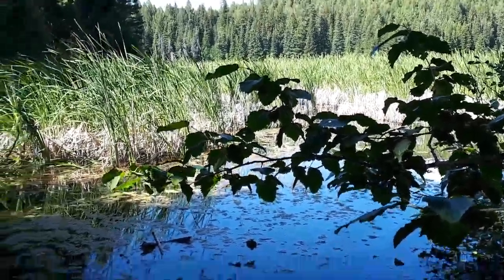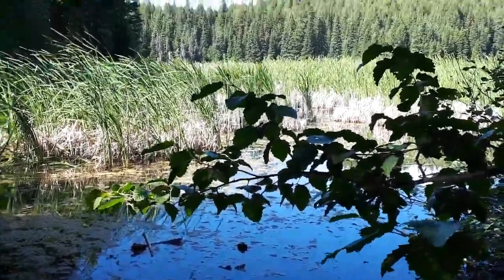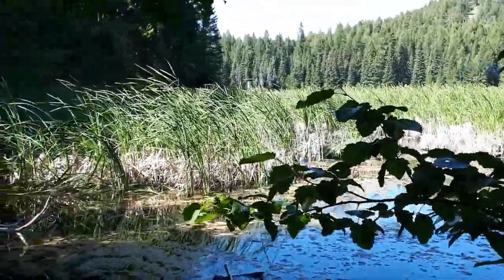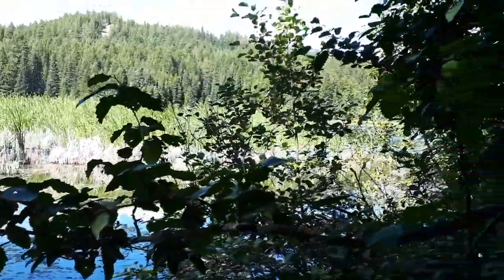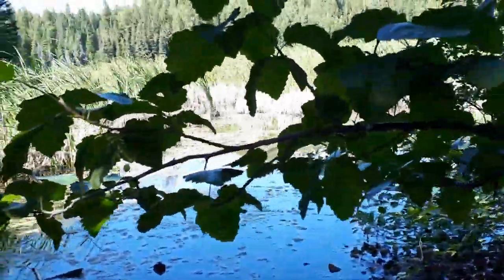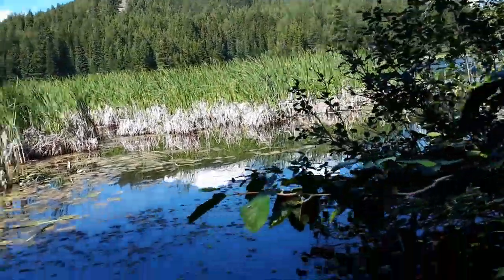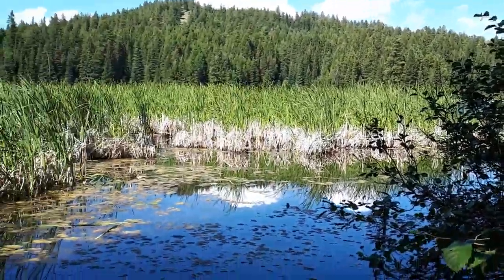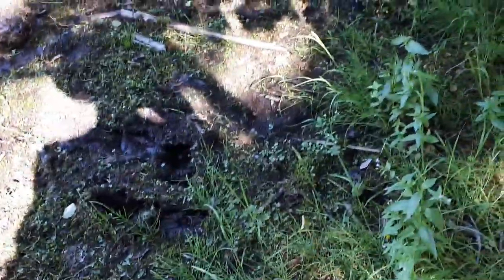Taylor Lake 4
The 4th in a series of short videos I took on my hike into remote Taylor Lake.